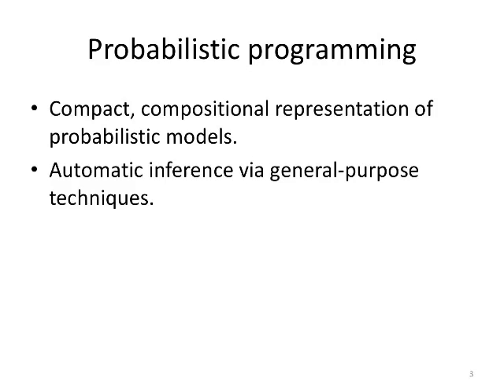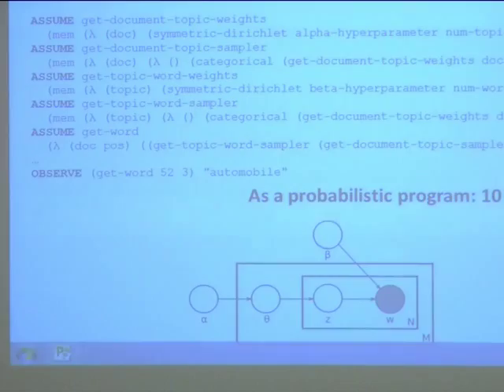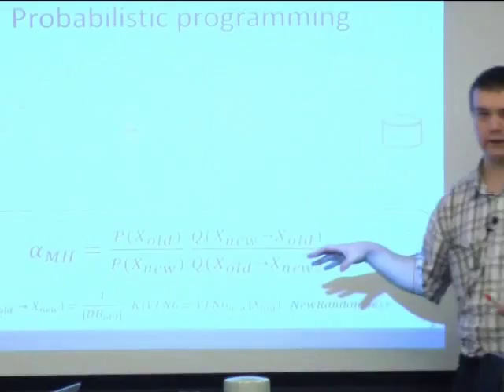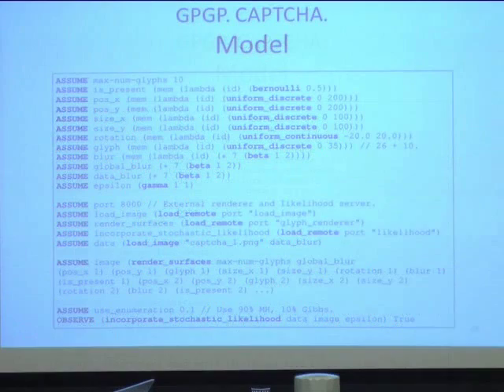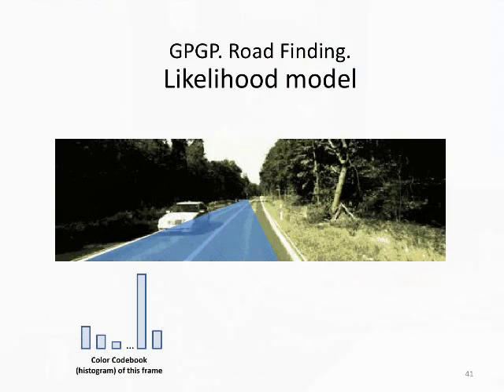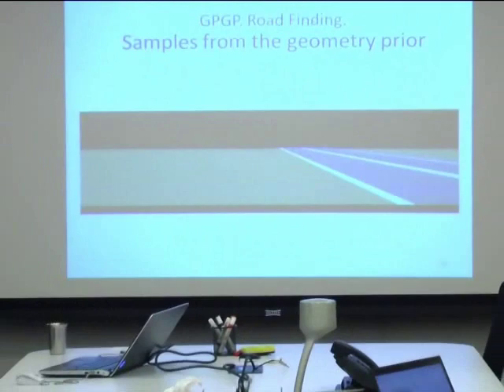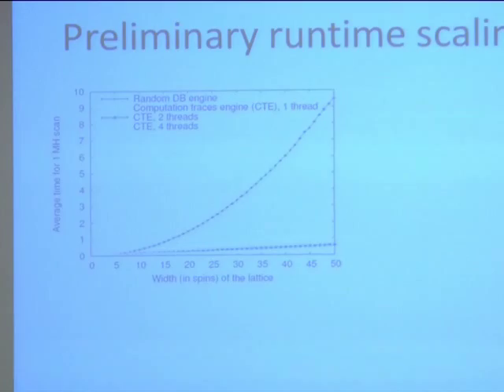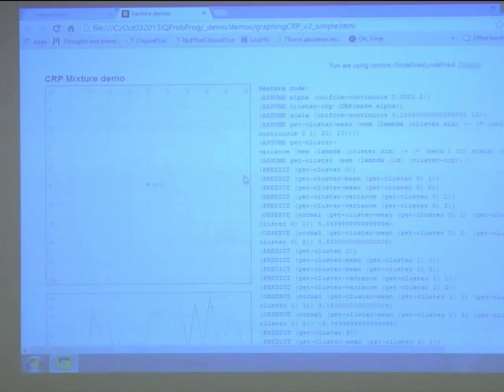Probabilistic Programming: Generative Probabilistic Graphics Programming and New Research Directions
Probabilistic programming has recently attracted much attention in Computer Science and Machine Learning communities. I will demonstrate two generative probabilistic graphics programs (models), which I contributed to develop. The first can read text from simple CAPTCHAs, and the second can find roads from real-world images. Both work by performing approximate inference over the executions of simple renderers, using the general-purpose Metropolis-Hastings inference engine built into a probabilistic programming system. I will briefly touch on two other research directions I am interested in pursuing: a path to scaling up general-purpose approximate inference in probabilistic programs using parallelism, based on preliminary work on a multithreaded approximate MCMC scheme for Church-like languages, and a much longer-term path to automatic programming via general-purpose approximate inference.  This is based on joint work with Vikash Mansinghka, Tejas Kulkarni, and Joshua Tenenbaum, especially "Approximate Bayesian Image Interpretation using Generative Probabilistic Graphics Programs",